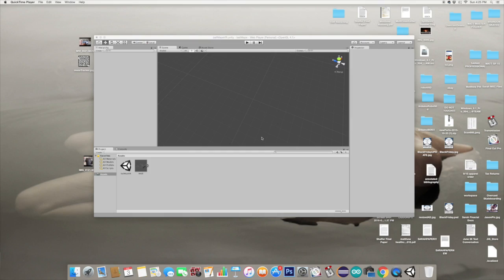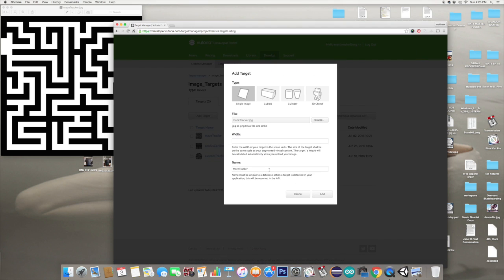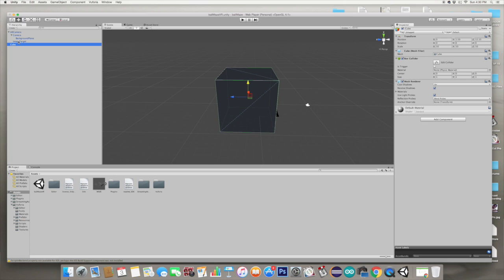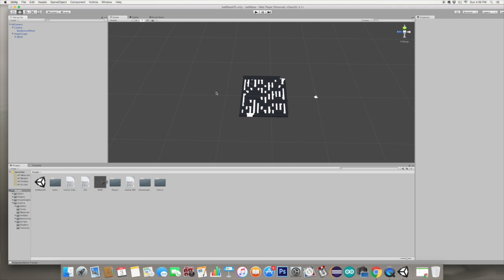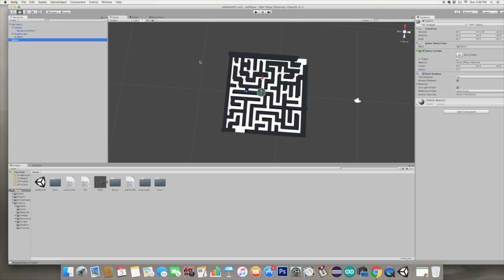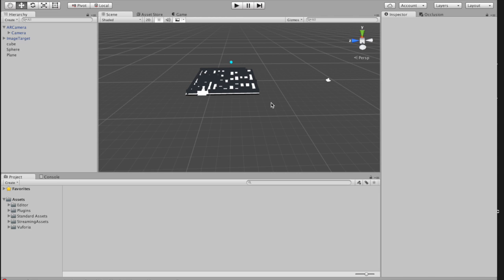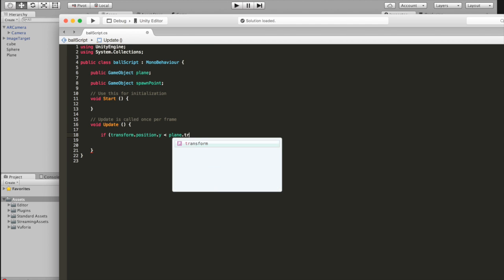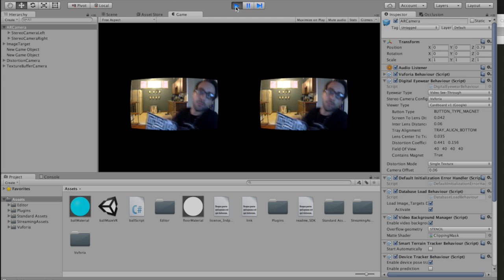How To: Augmented Reality App Tutorial for Beginners with Vuforia and Unity 3D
This tutorial shows you how to make an augmented reality app in Unity 3D with Vuforia. The game is an interactive ball maze that can be built to Android or IOS. It utilizes the front facing camera to track an image target. This video also goes through how to build the app for Google Cardboard so the game can be played with virtual reality headsets.